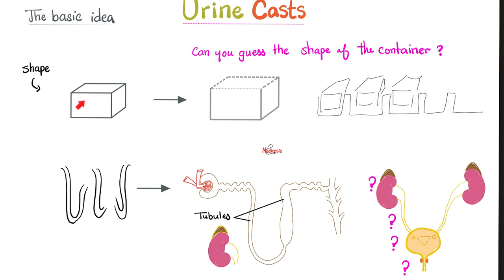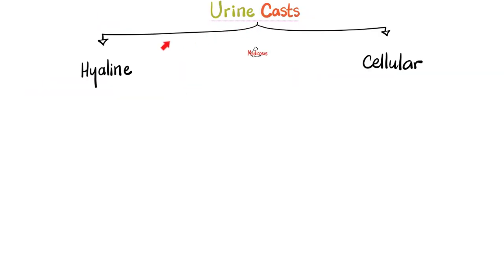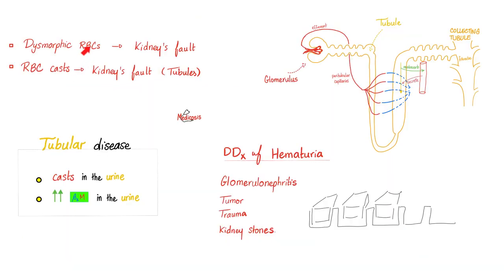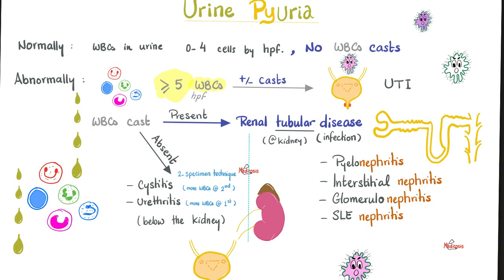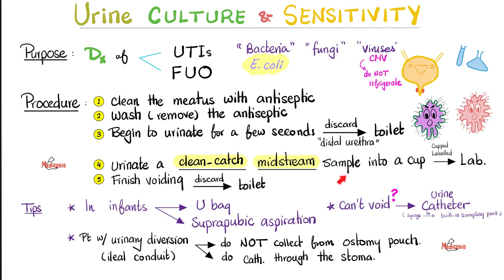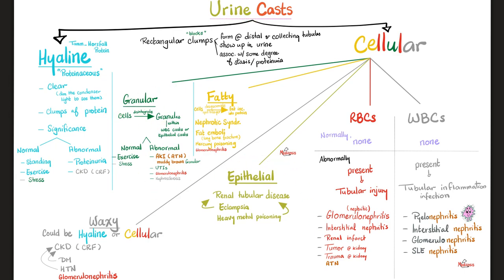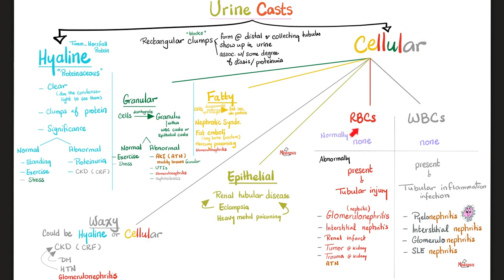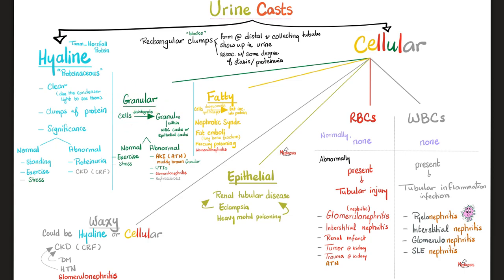Urine casts (WBCs, RBCs, Waxy, Hyaline, Granular, Epithelial, Fatty)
Urine casts (WBCs, RBCs, Waxy, Hyaline, Granular, Epithelial, Fatty)- RBC casts.
WBC cast (leukocyte cast), RBC cast (Red blood cell cast) in the urine, waxy urine casts, hyaline cast, granular cast, epithelial cast, fatty casts). Urine lab results…Urine tests…Urine analysis (urinalysis).